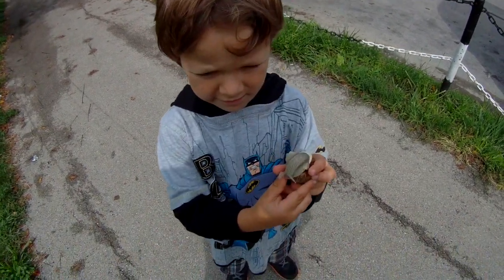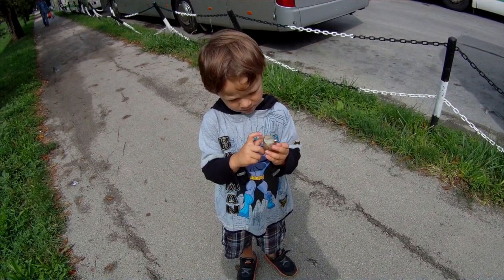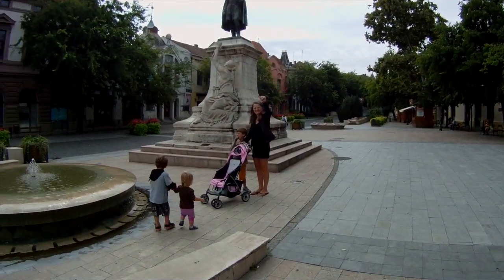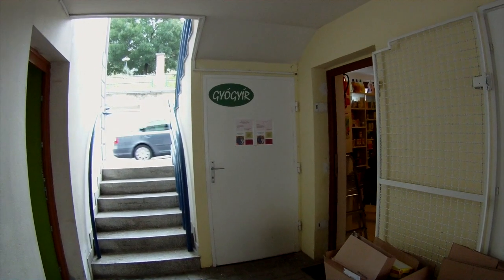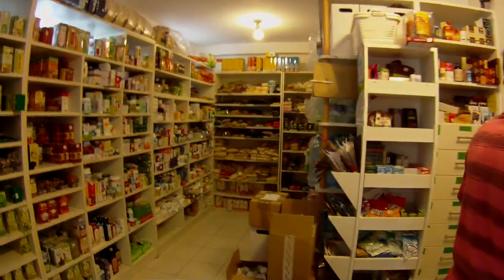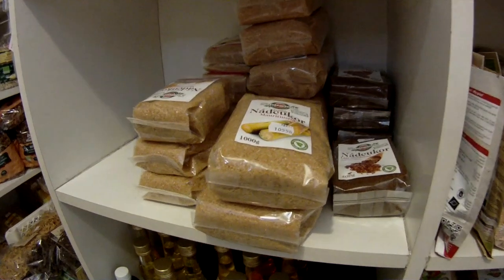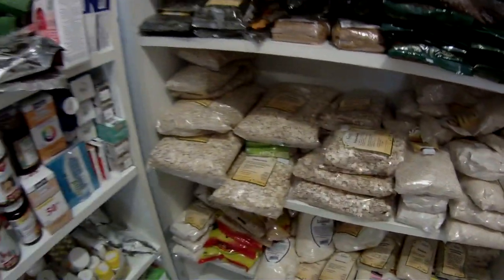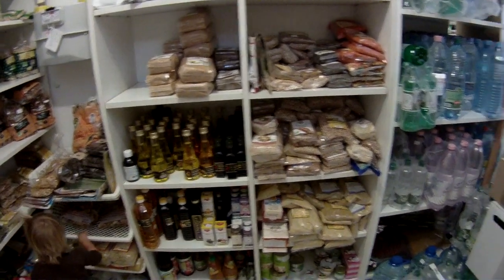Health Food Scene In Szekszard Hungary With Csilla, Sye, Kyle, Levi And Lexi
Checking Out The Health Food Scene In Szekszard Hungary With Csilla, Sye, Kyle, Levi And Lexi

Fit Vegetarian - The Plant Based Lifestyle Website

The Health And Personal Growth Website

Get Sexy Fit!

Get My Cutting Edge Digital Downloads About How To Be Vegetarian In The Very Best Way Possible.  This will safe you A LOT of Time and Money and get you healthy on a plant based diet the quickest way possible.

Sye